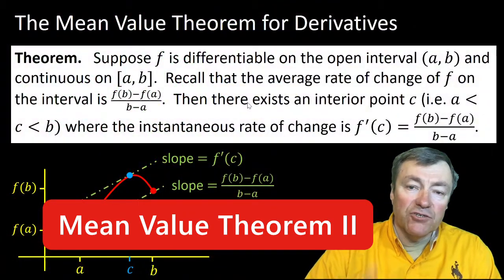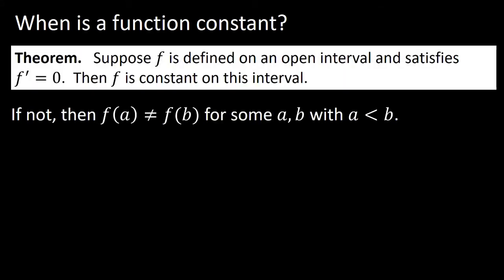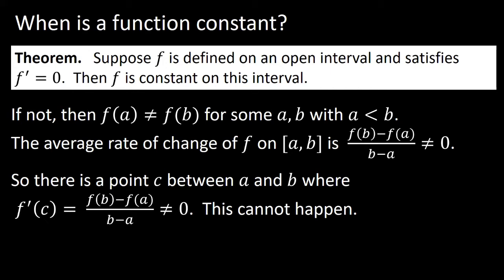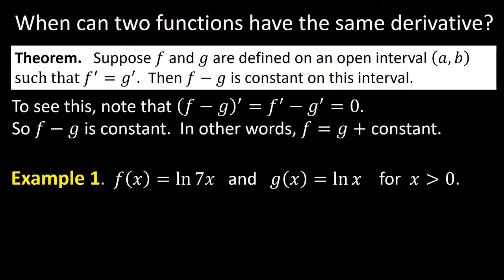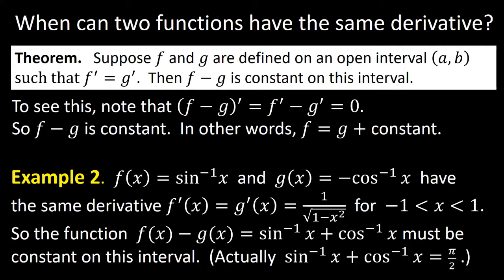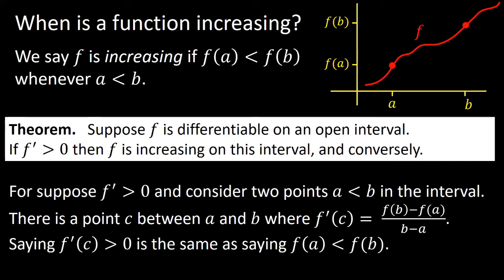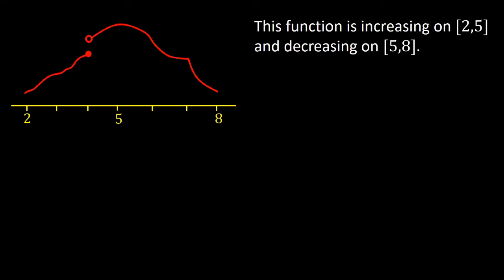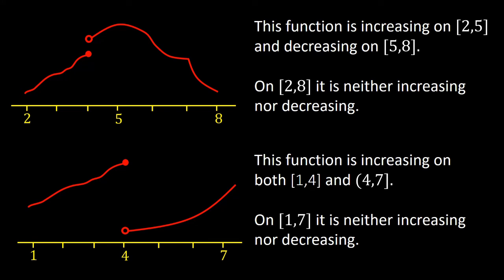Mean Value Theorem II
The Mean Value Theorem is used to test when a function is constant (or increasing or decreasing).  We also discuss when two functions can have the same derivative.